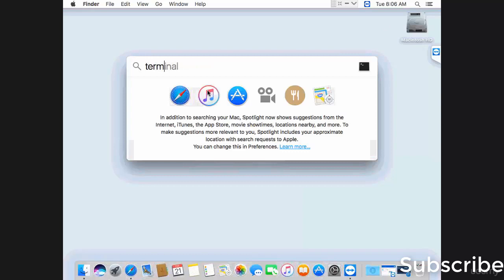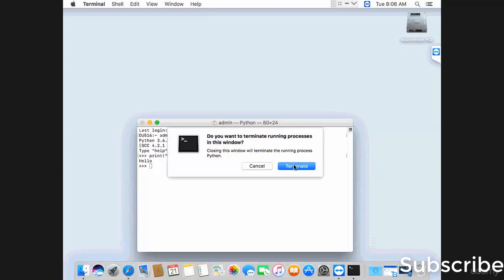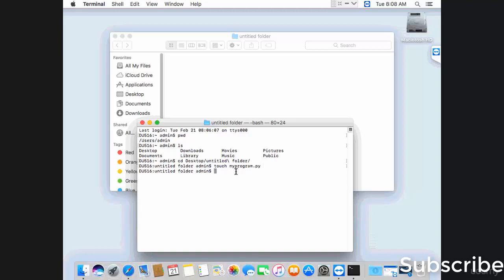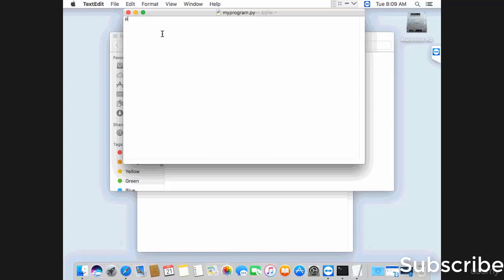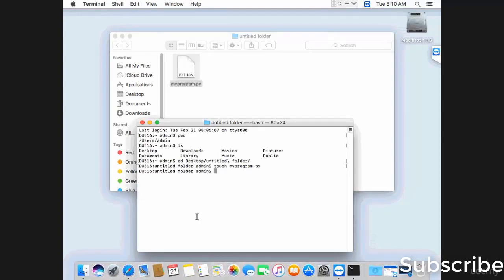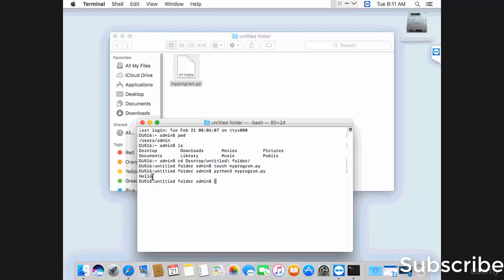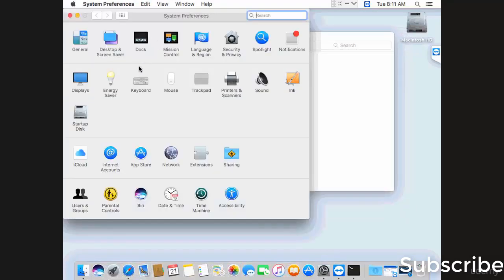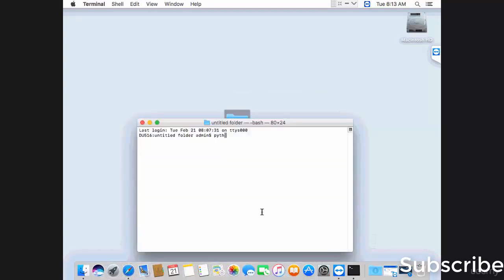Python Tutorials for beginners -6- Creating and Executing a Python Program on Mac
6- Creating and Executing a Python Program on Mac